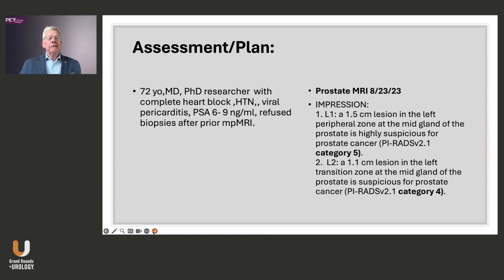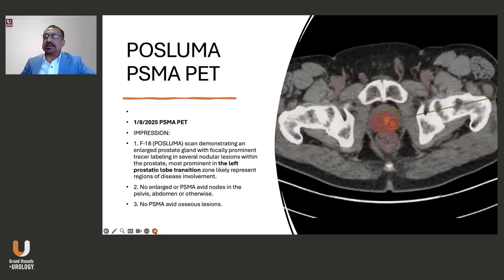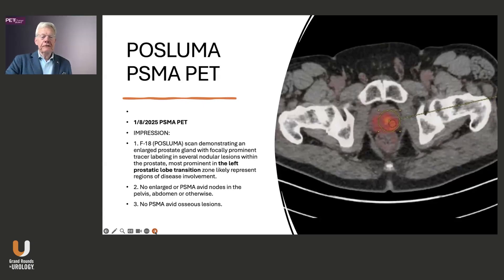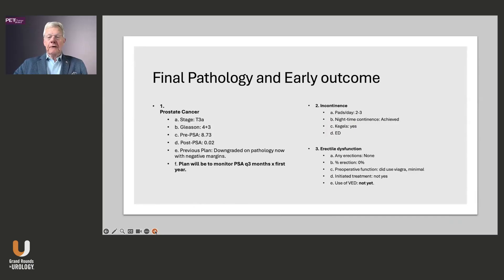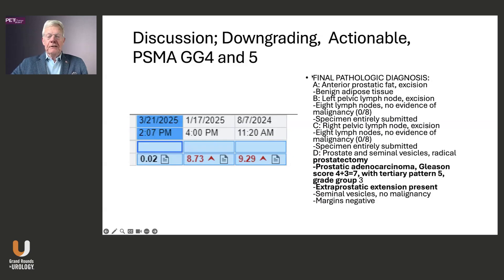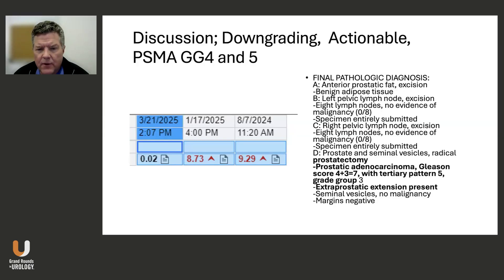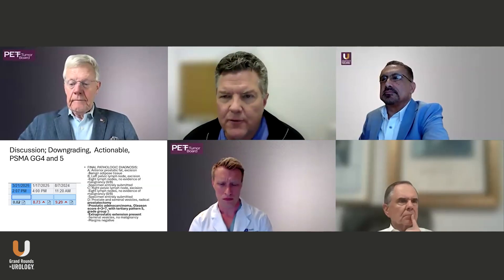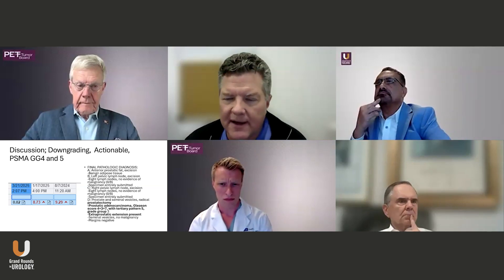PET Tumor Board – 72-Year-Old with Rising PSA and MRI Showing PI-RADSv2.1 Categories 4 and 5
In this multidisciplinary PET Tumor Board discussion, E. David Crawford, MD, Editor in Chief of Grand Rounds in Urology and Professor of Urology at the University of California, San Diego, presents a real-world case from his clinical practice, extracting meaningful, applicable learning points.

Discussion participants include:

-Wayne G. Brisbane, MD, Assistant Professor of Urology, University of California, Los Angeles, Los Angeles, California
-Sean P. Collins, MD, PhD, Professor and Vice Chair of Faculty Affairs in the Department of Radiation Oncology, University of South Florida, Tampa, Florida
-Sherief H. Gamie, MD, Nuclear Medicine Physician, University of California, San Diego, San Diego, California
-Daniel P. Petrylak, MD, Professor of Medicine (Medical Oncology) and of Urology, Yale School of Medicine, New Haven, Connecticut

In this 13-minute conversation, Dr. Crawford presents a case involving a 72-year-old physician-scientist with a rising PSA and suspicious MRI findings (PI-RADS 4–5) who initially delays biopsy. When eventually performed, the biopsy reveals Grade Group 1 disease on the right but Grade Group 5 (Gleason 9) on the left base. The panel discusses appropriate imaging and management, with consensus that this high-grade disease justifies PSMA PET for staging.

Dr. Gamie affirms that Gleason 9 meets imaging guidelines. Dr. Brisbane emphasizes shared decision-making and recommends discussing both surgery with extended pelvic lymph node dissection and radiation with long-term ADT. Dr. Collins outlines dose-escalated radiation approaches, noting that focal boosting may be limited by tumor diffuseness and possible prostatic urethra involvement.

Dr. Petrylak supports 18 months of ADT, reserving anti-androgens for cases with nodal involvement. Dr. Collins references data from India supporting whole-pelvis radiation even in the absence of PET-positive nodes, arguing that microscopic nodal disease may still benefit from treatment.

The case underscores critical teaching points on imaging utility, intermodality coordination, and PET’s impact in guiding treatment fields and clinical decision-making.